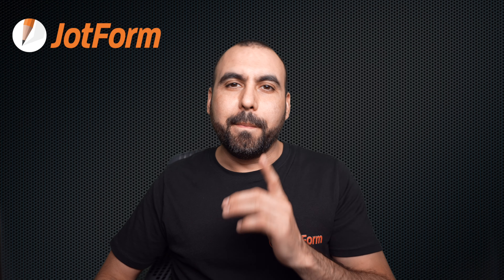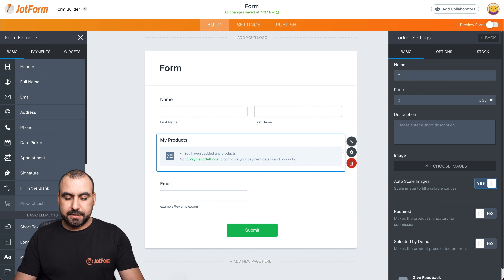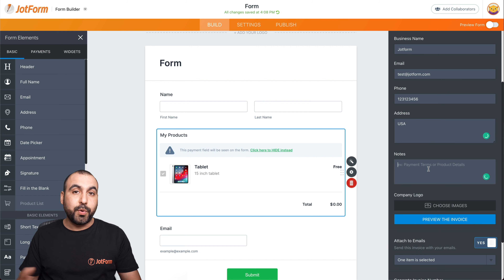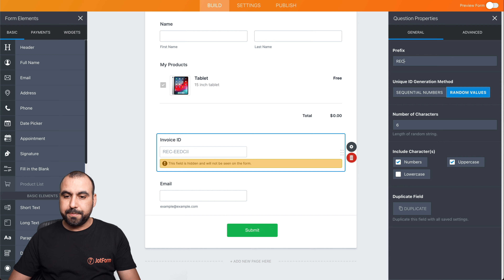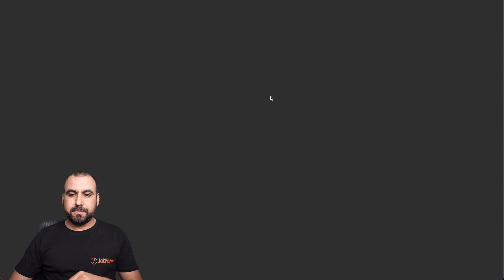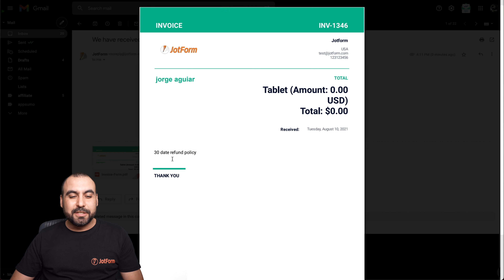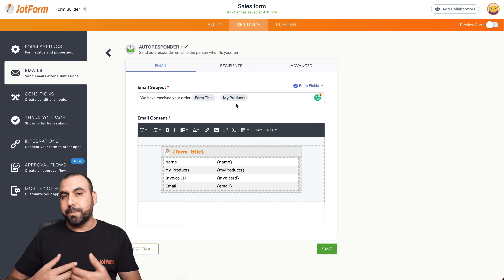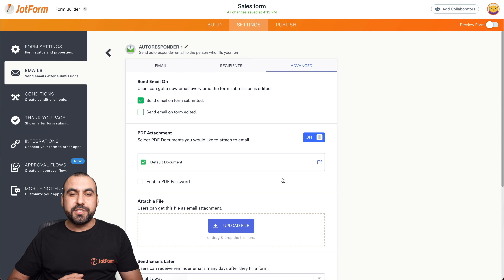How to create an invoice from order forms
Need to create an invoice for customer purchases? No problem! In this Jotform tutorial, we’ll walk you through the process of building an online order form that generates and sends invoices automatically. Learn how to set up invoices, customize emails, and attach PDF invoices to your email notifications.
LINKS & RESOURCES
👋 ABOUT JOTFORM
Hi, we're Jotform, a full-featured online forms platform that makes it easy to create robust forms and collect important data. Check us out
CHAPTERS:
00:00​ Introduction
00:17 Create a form from scratch
00:51 Add a product to order form
01:45 Activate the invoice
02:58 Customize the invoice ID
04:19 Demo
04:54 View the invoice
05:40 Customize the invoice email
07:49 Subscribe to Jotform